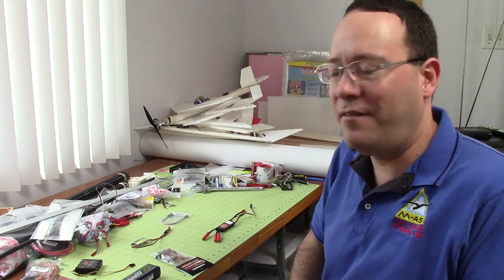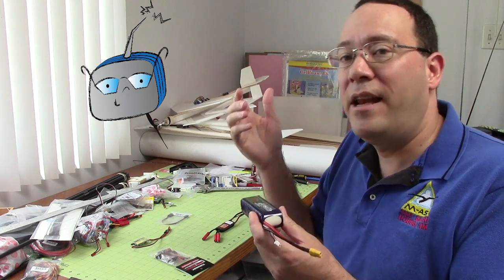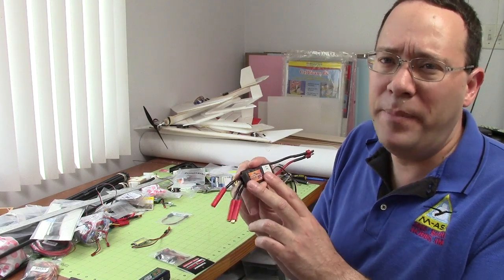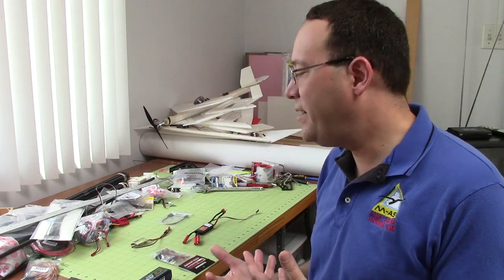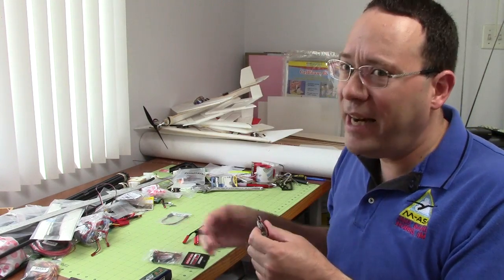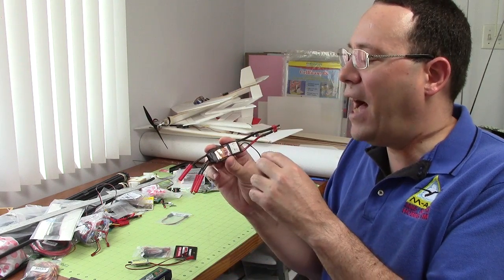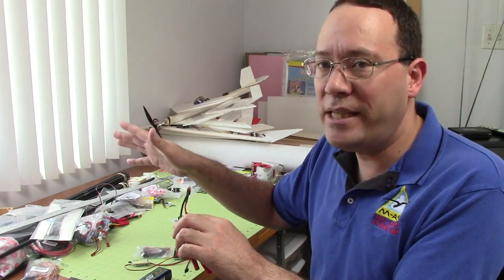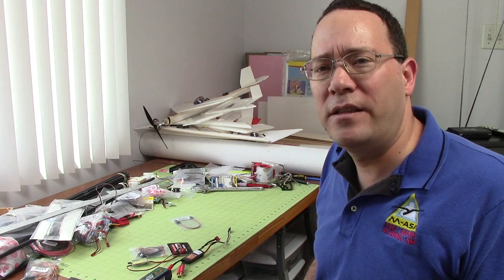Model Aircraft BEC Guide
Why do we use BECs (battery elimination circuitry)? Which type is right for you?